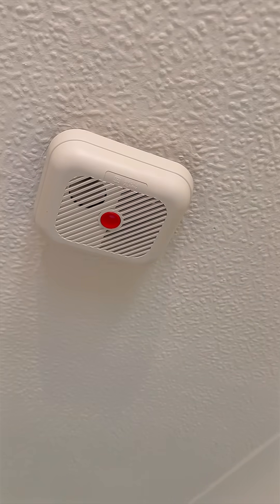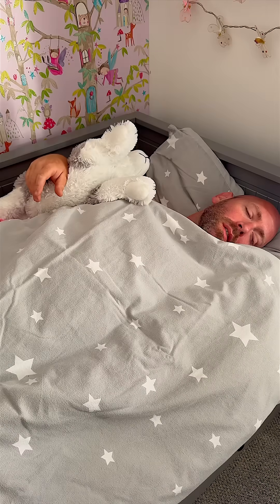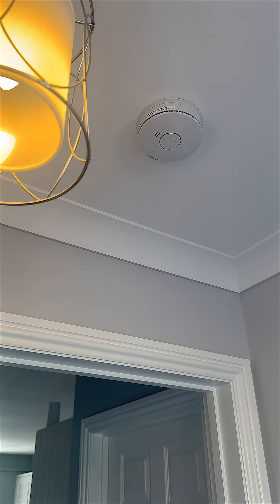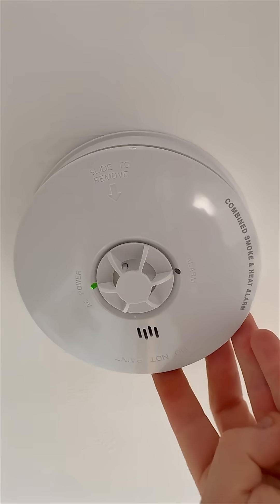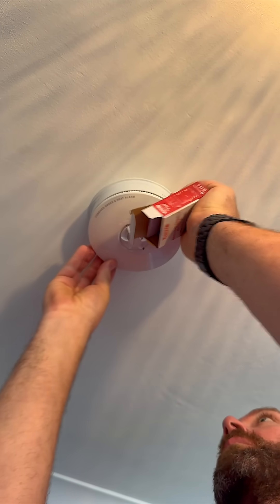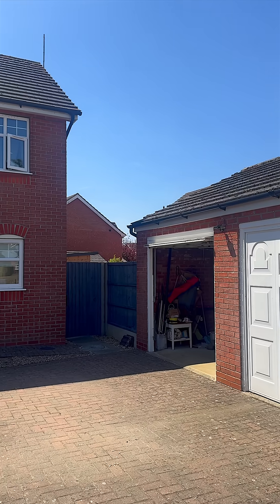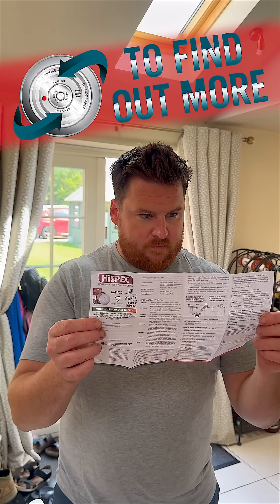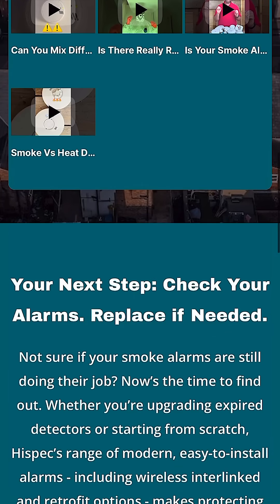How Do Interlinked Smoke Detectors Work?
What Are Interlinked Smoke Alarms?

Interlinked smoke alarms are designed to keep your whole home protected - not just the room where the fire starts. When one alarm detects smoke, they all sound, giving you and your family the best possible chance to respond quickly.

In this video, we explain what interlinked alarms are, how they work, and why they’re becoming an essential part of home fire safety. Whether you’re a homeowner, landlord, or electrician, it’s important to understand how these systems can save lives.